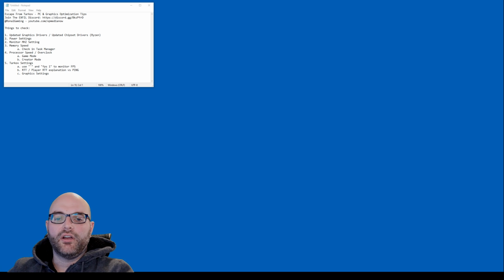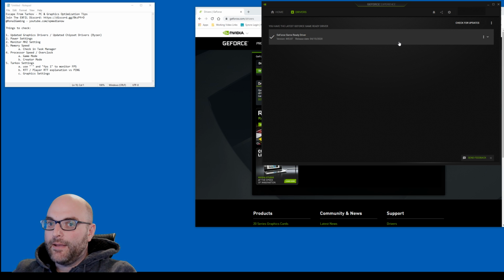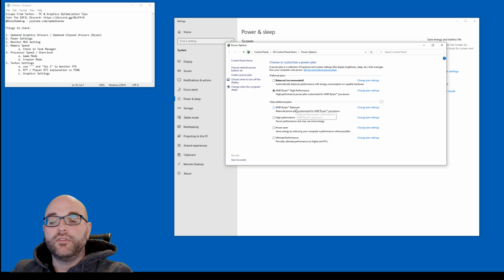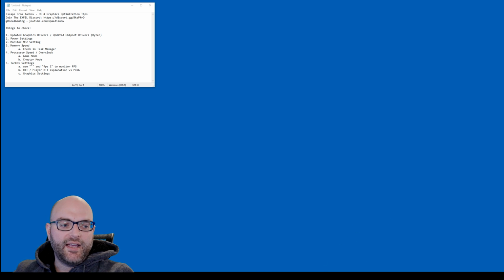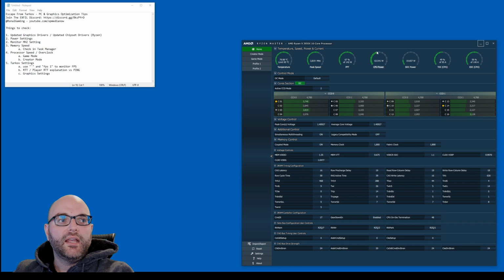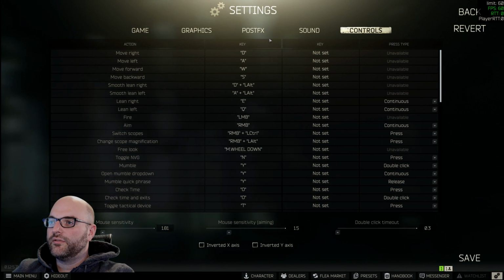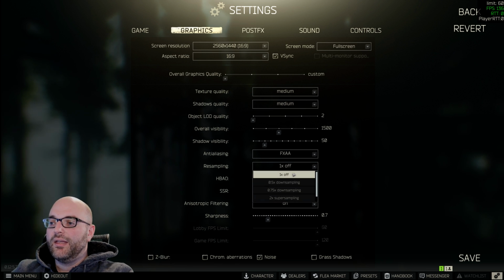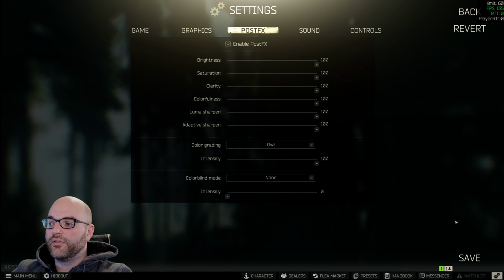How To Get More FPS In Escape From Tarkov & Optimize Your PC For Gaming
How to make ANY Computer have GREAT graphics.

Graphics & PC Optimzation - How To Get More FPS In Tarkov

Topics Covered & Time Stamps
0:00 Start
1:20 Graphics & Chipset Drivers
4:16 Geforce Experience
5:32 Power Settings
6:57 Power Plan Options
8:55 Gaming Monitor MHZ
10:38 Memory Speed / XMP Profile
14:00 AMD Ryzen Master
17:14 Tarkov Game Settings - Check FPS
18:08 Tarkov Game Settings - Graphics
23:16 Tarkov Game Settings - PostFX
24:14 Gaming Peripherals Mouse / Keyboard